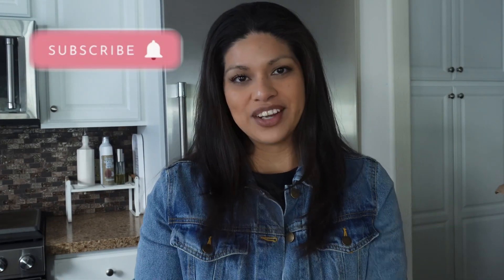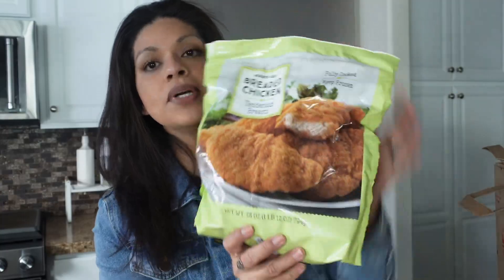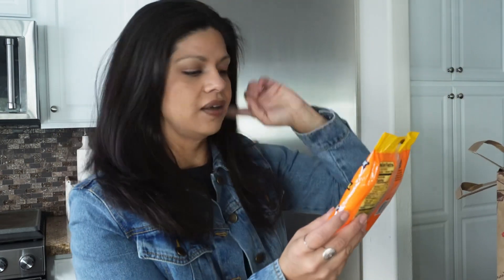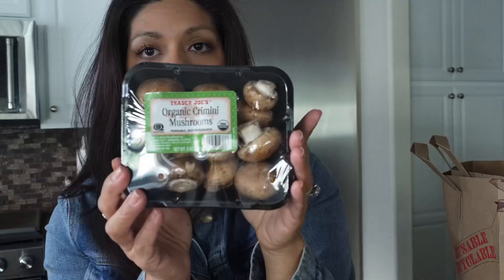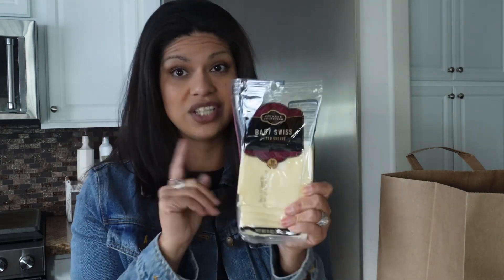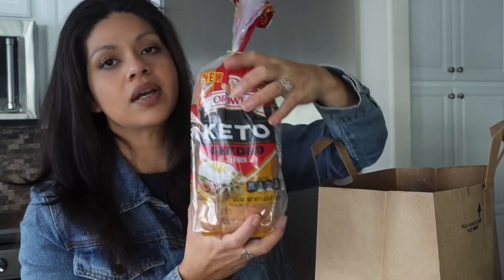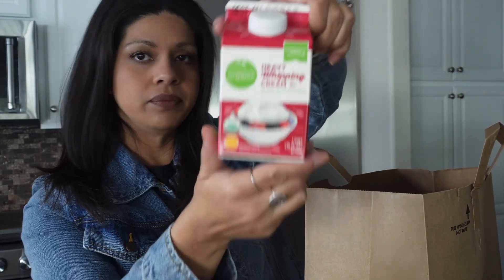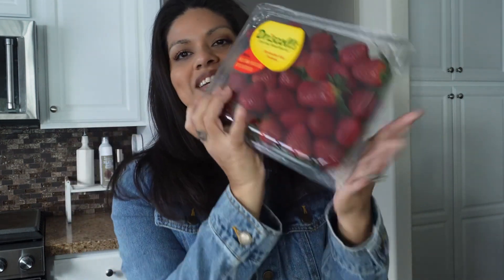WEEKLY GROCERY HAUL - TRADER JOES AND RALPHS - BIG HAUL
Hello! And thanks so much for stopping by!
My name is Mimi and I am so glad you are here!

Here is my weekly Grocery Haul - this week we went back to Ralph’s and Trader Joe’s